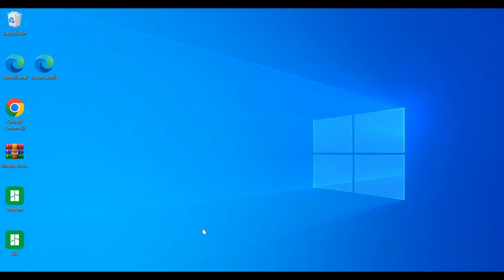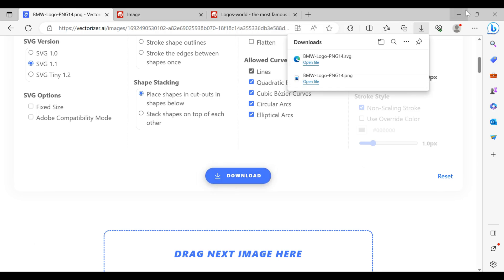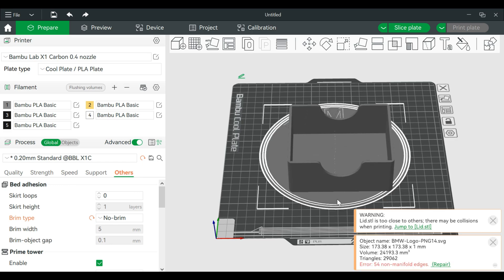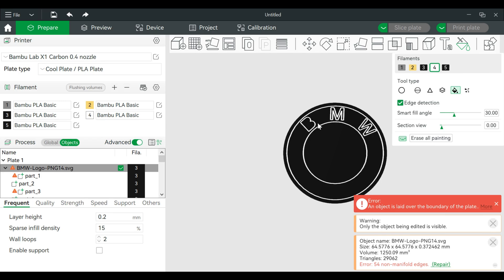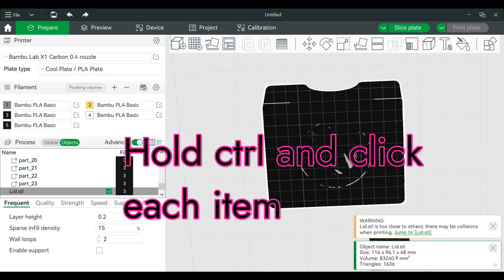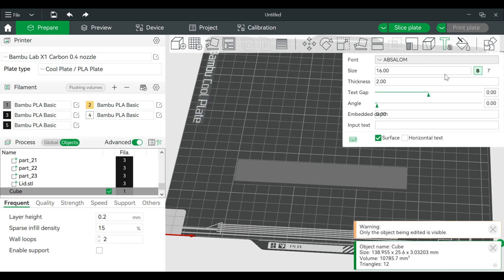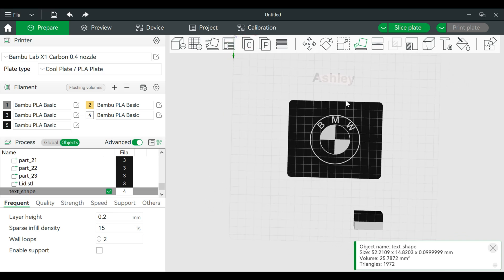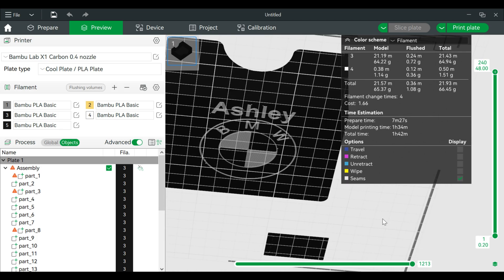Bambu Studio Logo Import, Text Creation, and Assembly Techniques.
Upgraded mic, upgraded skills. This video combines techniques from previous videos with some new time savers.